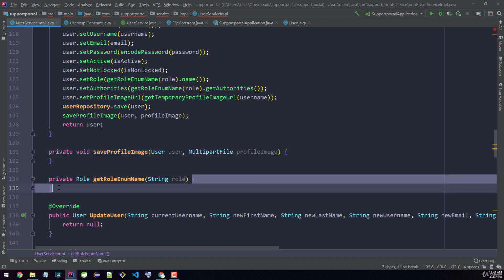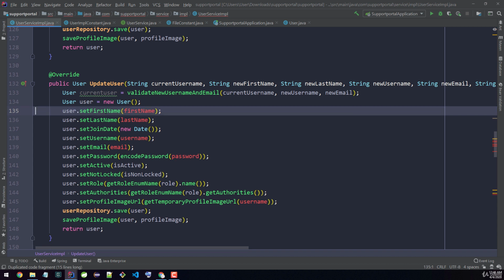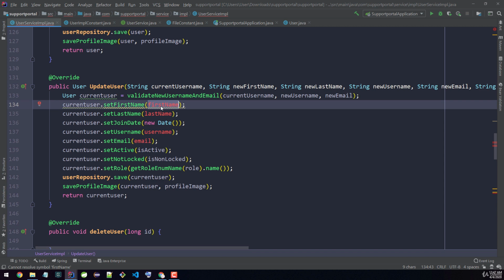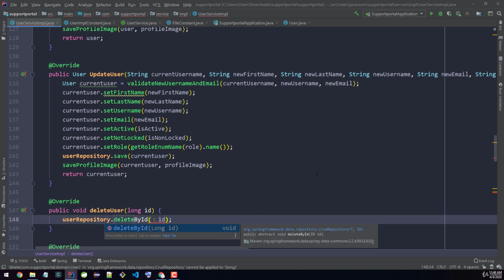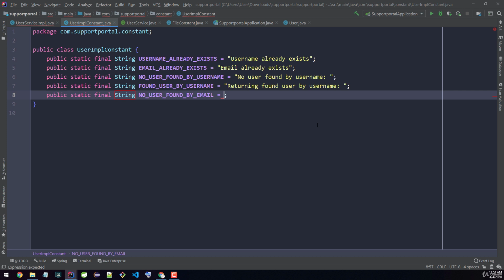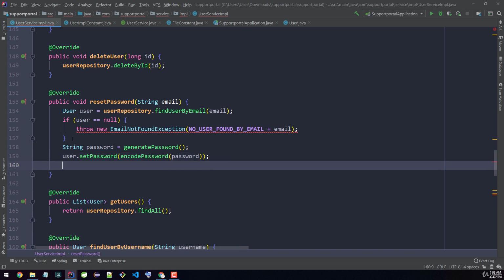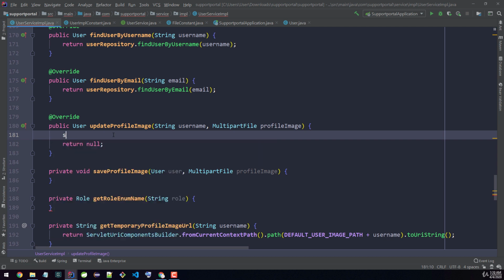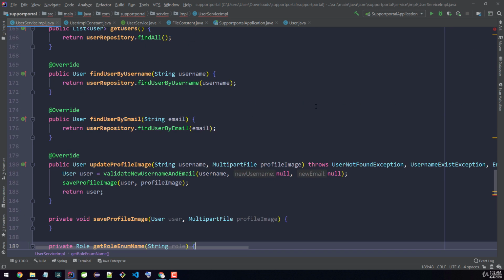10 User Service 73 User service implementation Part 2